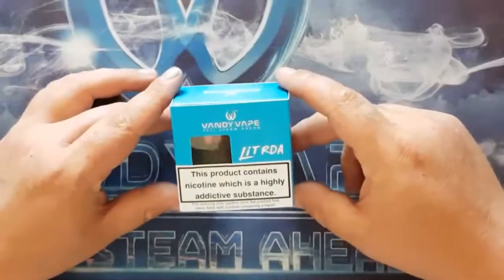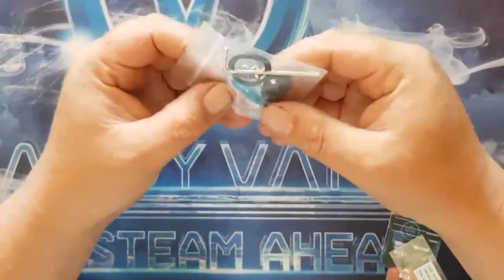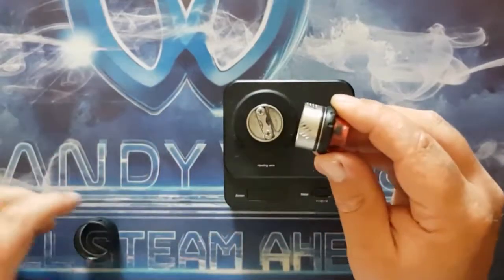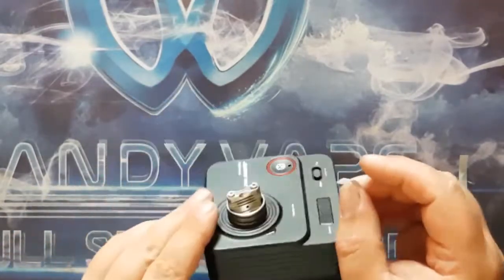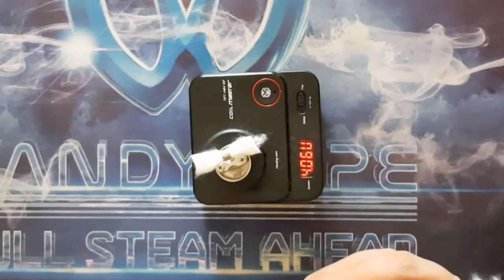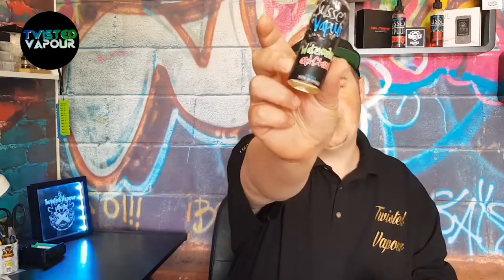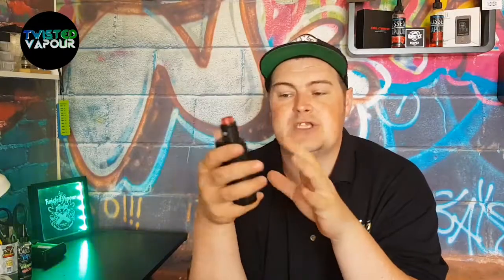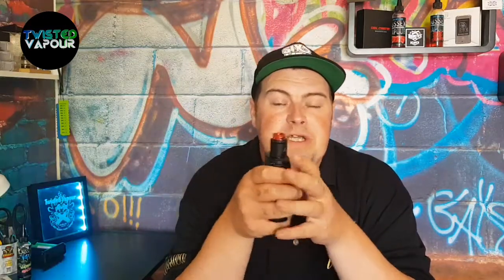vandy vape lit rda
Lit RDA by Vandy Vape. What we do know is it has Multiple Airflow Options that is adjusted by screwing the Top Cap. It also features something called “Rhombus Airflow Control” with 2 options to control the Airflow Tube. It has a Multi-Function Base that allows for 3 ways to build Coils; Horizontal, Vertical, & Mesh. It will be available in 4 Colors; Black, SS, Gold, & Rainbow but we will only be Carrying the Black, Gold, & Rainbow. It says it comes with 3 Drip Tips, so we assume it will be the one in the picture below (Resin), as well as the Ultem & Delrin. This goes perfect with the Pulse BF 80W

And come and join the fun over on the Facebook group were we do live giveaways YouTube reviews and helpful tips and trick for all your vaping needs.